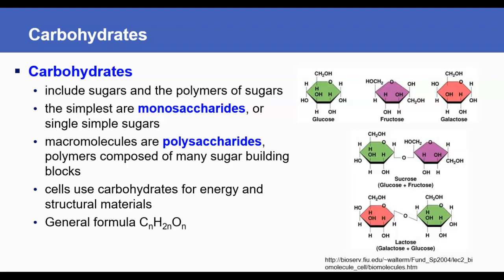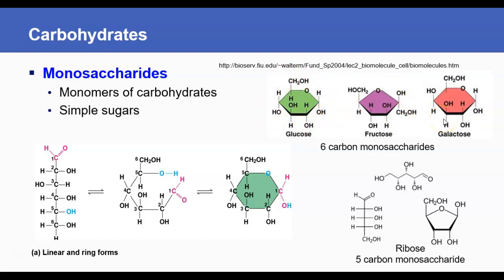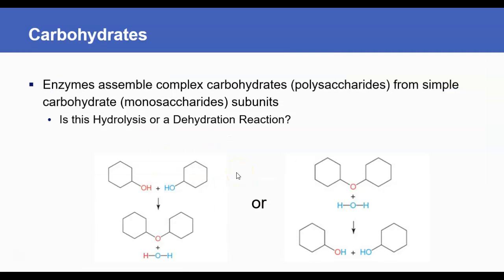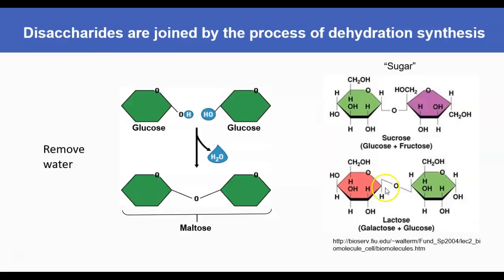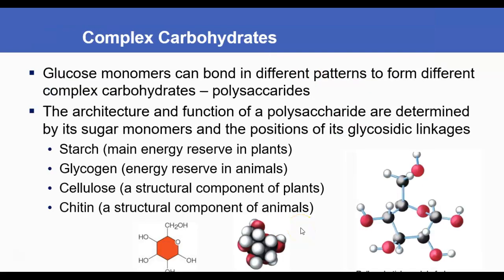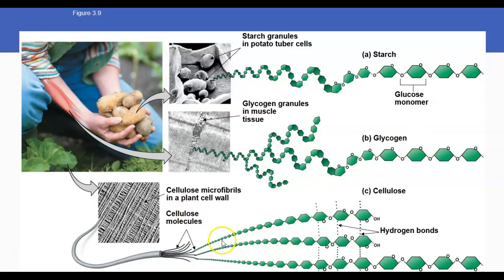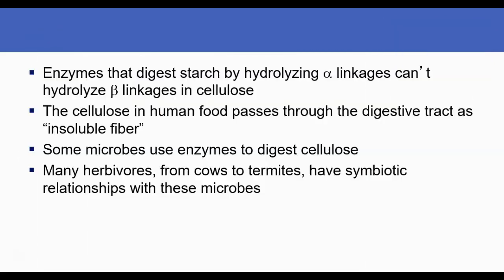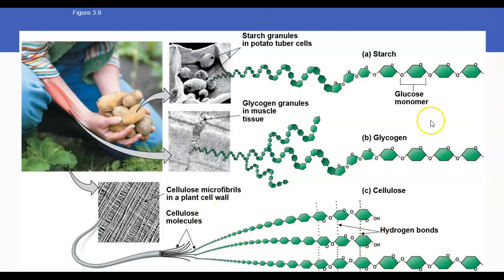Week 3 - Carbohydrates